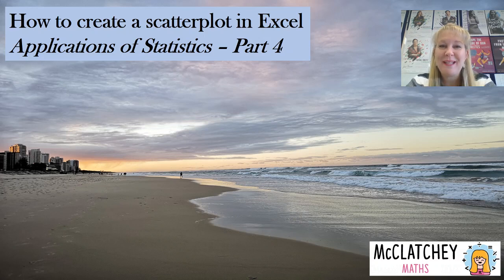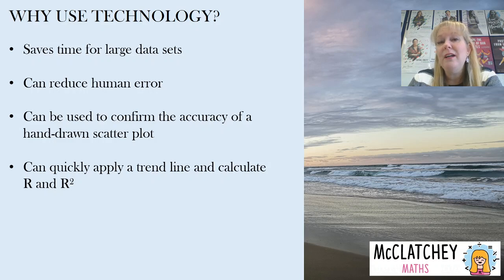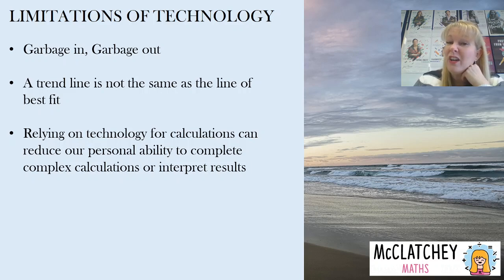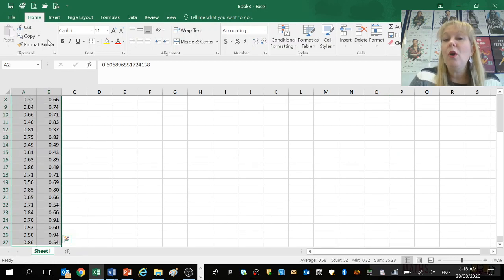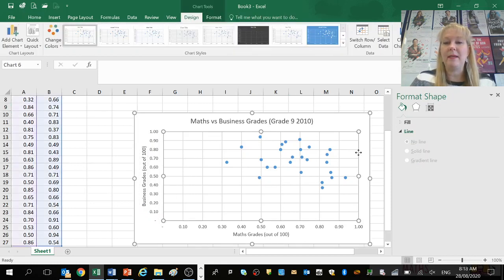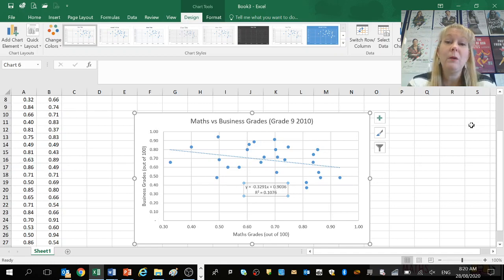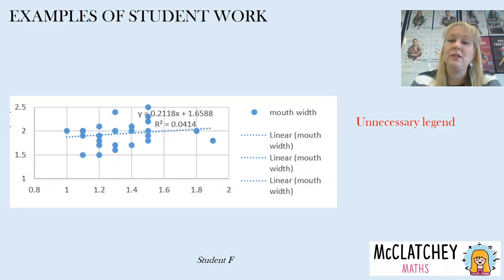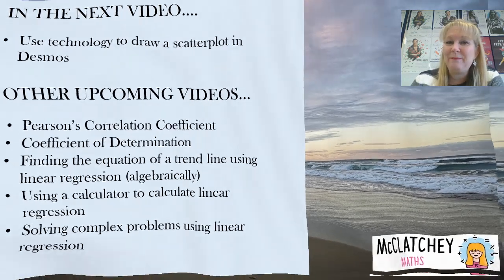How to create a scatterplot in Excel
Year 10 Maths (ACARA) and Year 12 General and Essential Maths (QLD); Covers why you would use technology, Limitations of technology, demonstration using Excel, and samples of poorly drawn scatterplots.